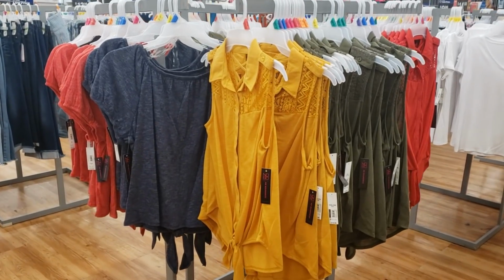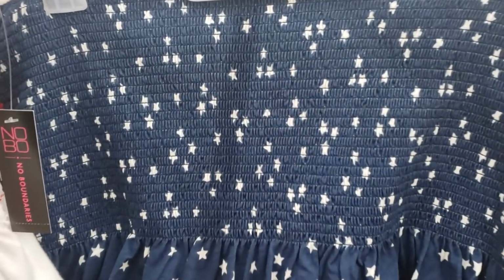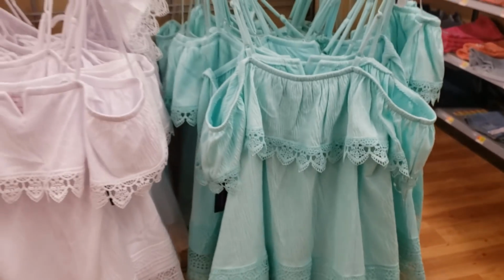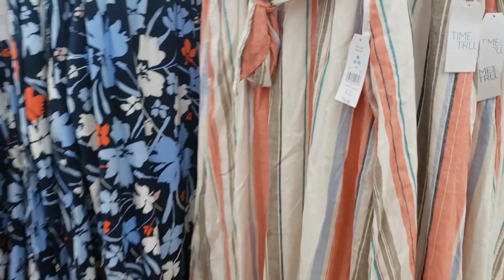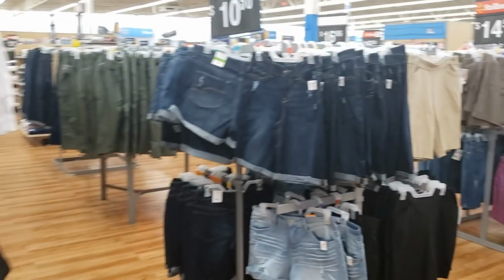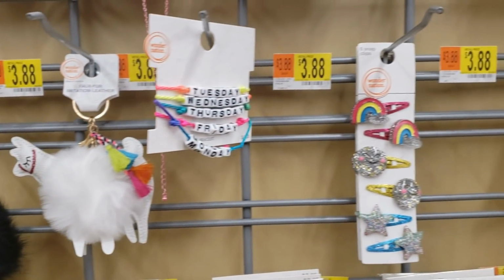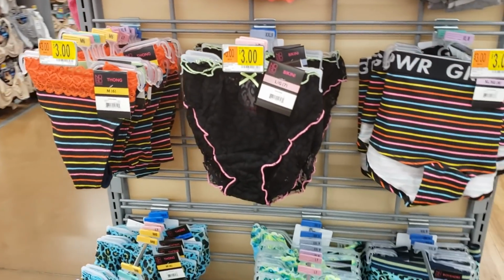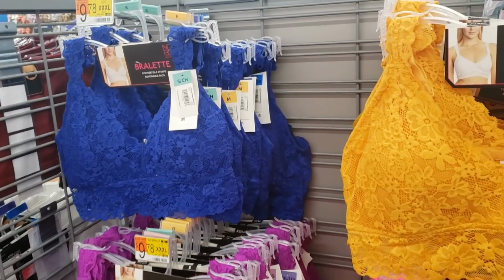Walmart * come with me JULY 2020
Come shop with me on this quick trip to walmart.  Some parts are muted from crying kids. BE SAFE AND BUCKLE UP!

I don't do links etc..